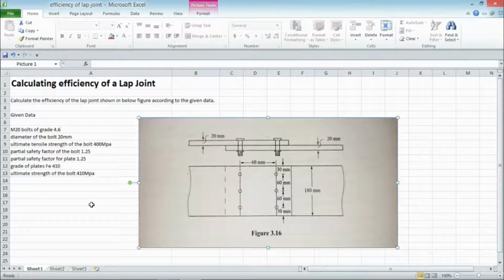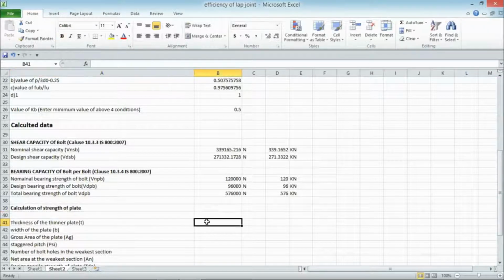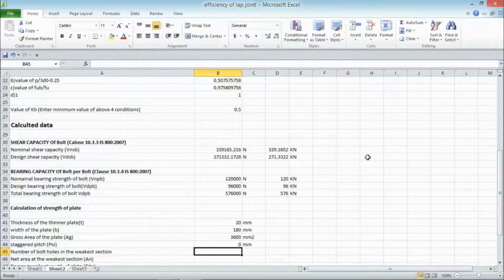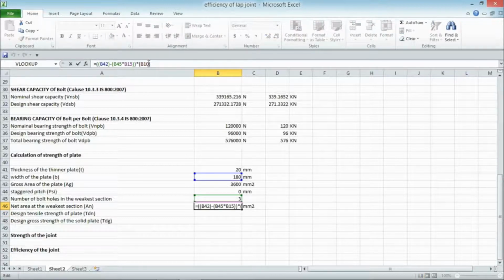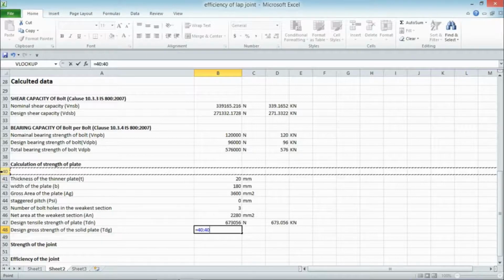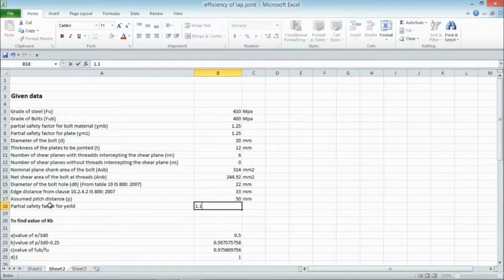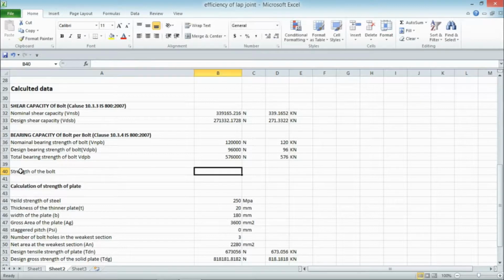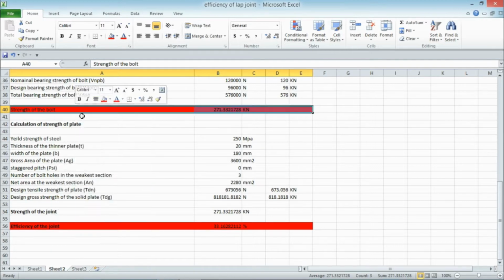Tutorial 04 | Efficiency of lap joint using excel | Design of steel structures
Here are links to previous tutorials you can watch these for any doubts